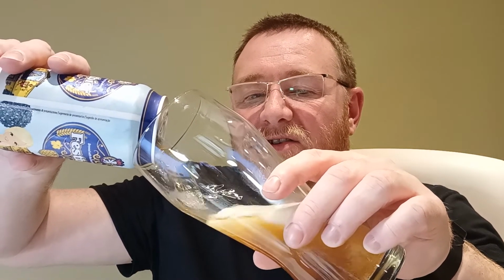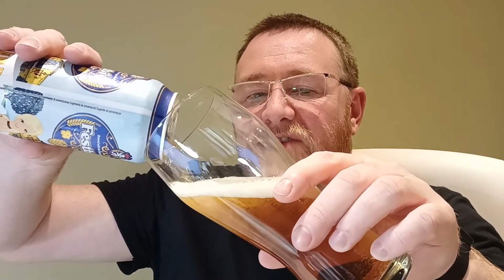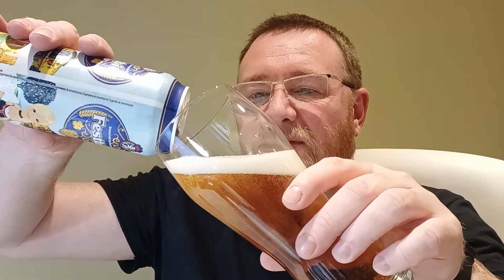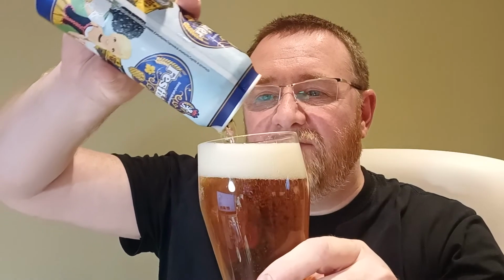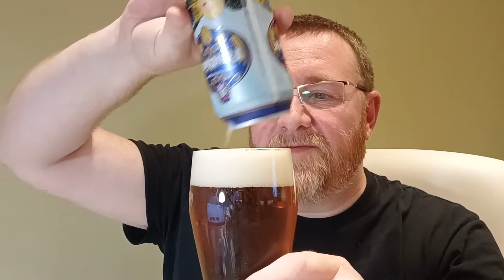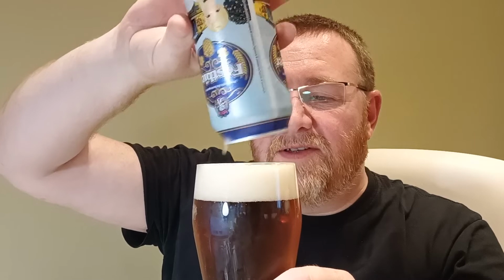Lidl's Festbier Octoberfest Beer Review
Today we have a Festbier from Lidl. Will this beer give Paulaner a run for its money or will it be a Prost Lost!